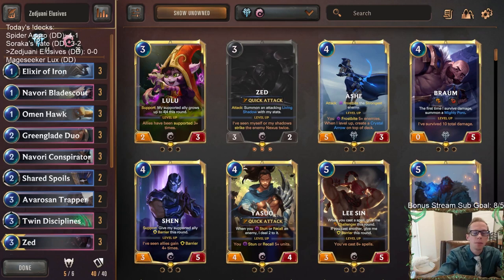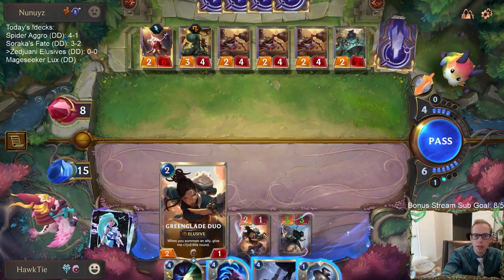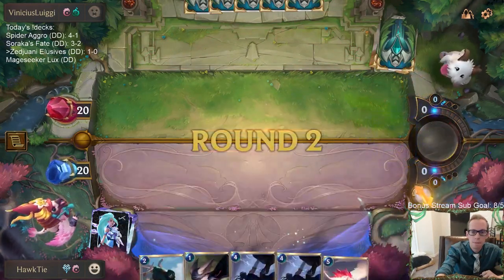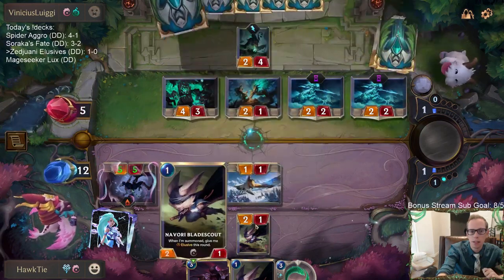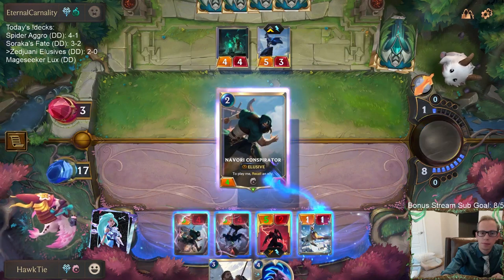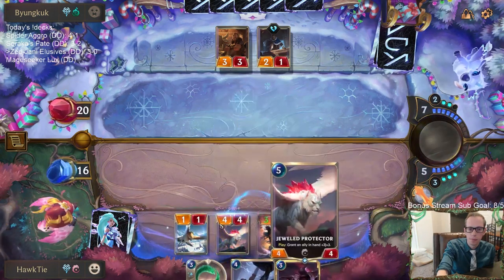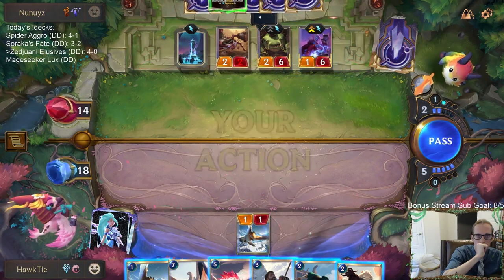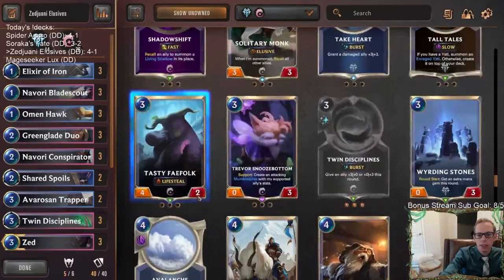Zedjuani Elusives: Best Deck of the Day! | Legends of Runeterra LoR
Legends of Runeterra Ranked deck: Zedjuani Elusives
Code:
CEBAEAIBAQLAOAICAYEQYEIXFAWAGAYCAEBAOCQBAEATAAQBAIKTCAIBAEBAE
Champions: Zed, Sejuani
Regions: Freljord, Ionia